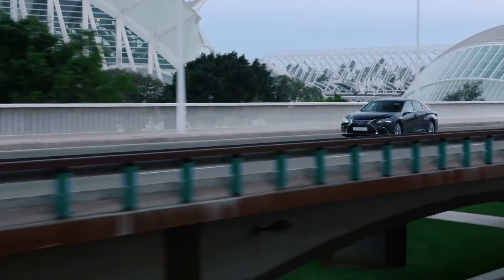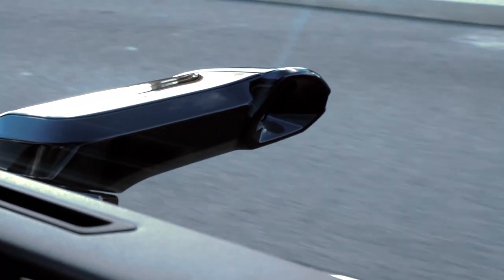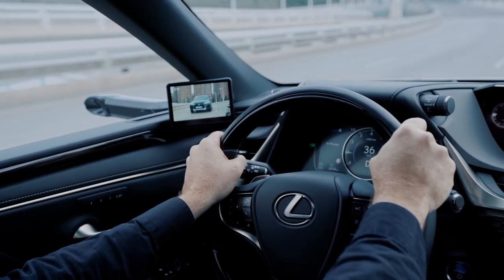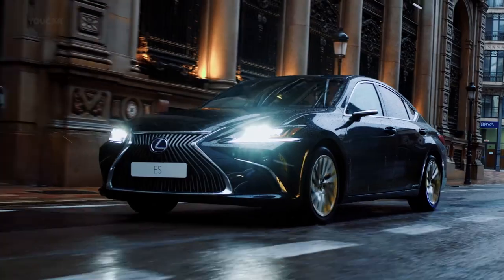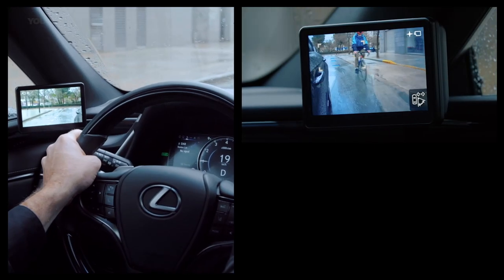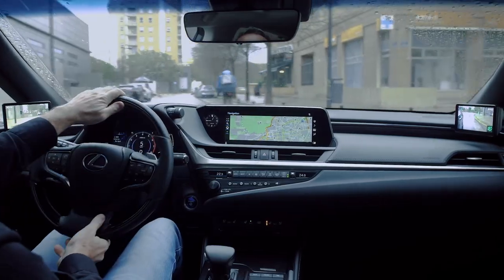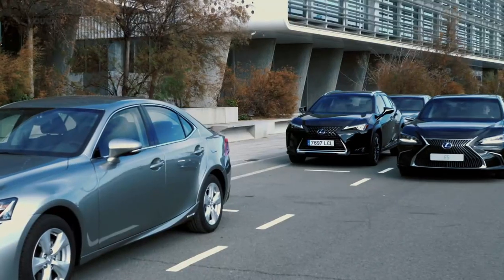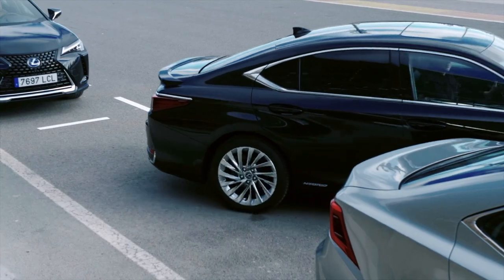Virtual Exterior Mirrors on Lexus ES 300h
The Digital Side-View Monitors on the 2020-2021 Lexus ES 300h

Lexus is continuing its commitment to making advanced technologies available to its customers for even higher levels of safety and convenience with the introduction of Digital Side-View Monitor for its ES 300h luxury hybrid sedan in Europe. The technology makes its European debut at the 2020 Geneva Motor Show, with an immediate start of the sales in selected markets.

Initially introduced in Japan in 2018 as a world-first for a high-volume production car, the system replaces conventional door mirrors with compact, external, high-resolution cameras linked to in-car monitors. These provide an enhanced view of the area behind and immediately alongside the vehicle in all driving conditions, reducing or eliminating the driver’s blind spots and adapting automatically to give an extended view when the car is turning or reversing.

Available as of March 2020 in the United Kingdom, Germany, Spain and Poland and in the rest of Europe by the end 2020.